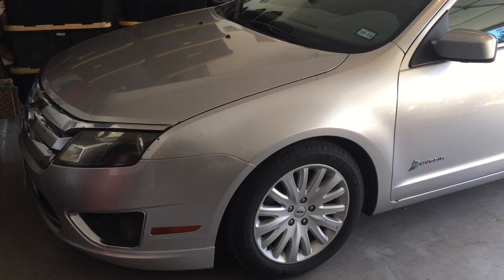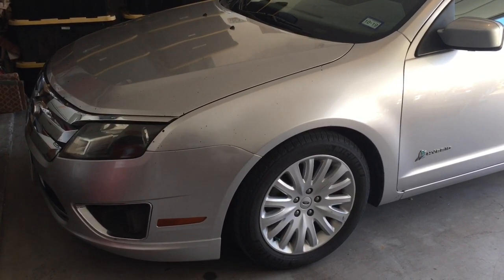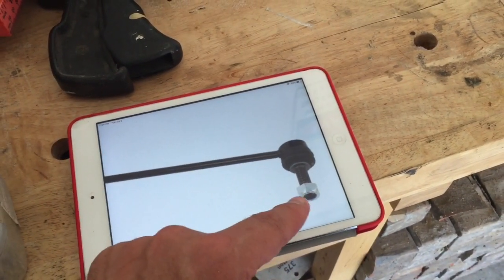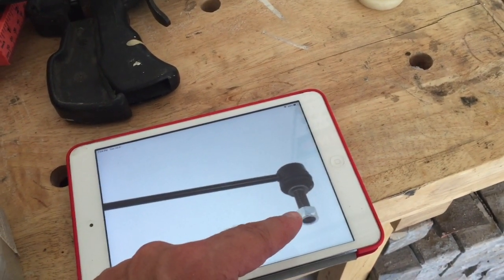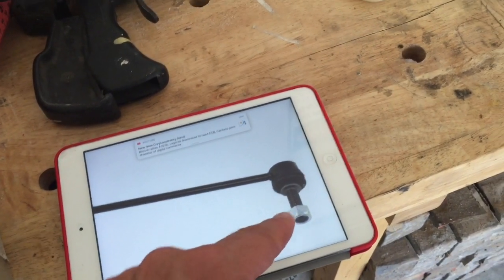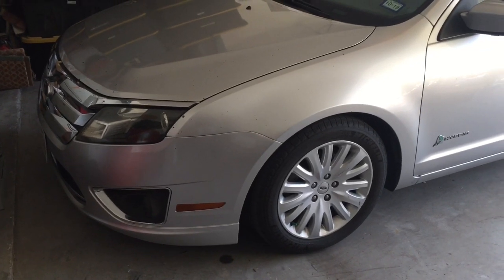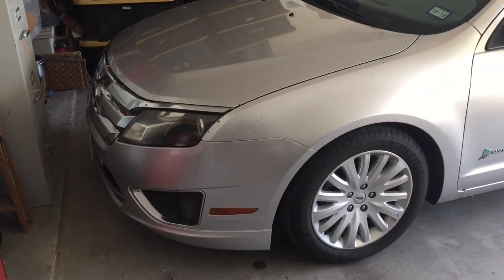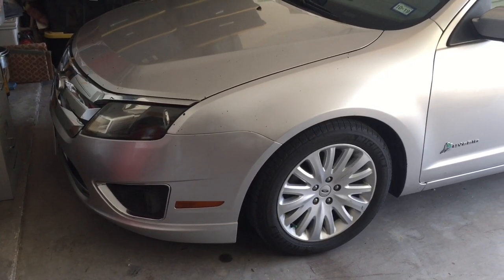The cause of this Ford Fusion's Front End Creaking Crunching Noises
Please know that I am not a professional mechanic. This is not professional advice. I am merely a backyard mechanic.

This video is a followup on some creaking, crunching noises coming from the front suspension of this Ford Fusion. I finally found the culprit. The front sway bar links needed to be tightened.